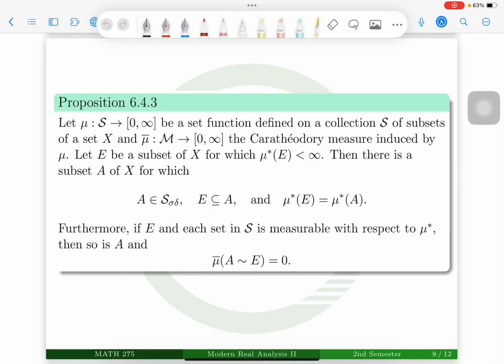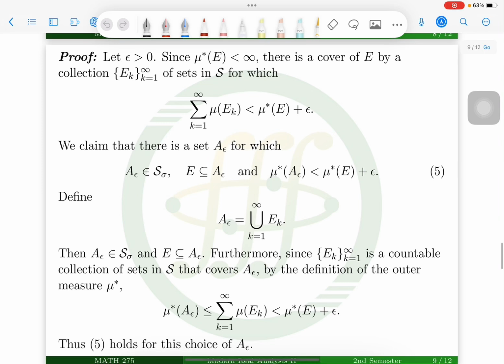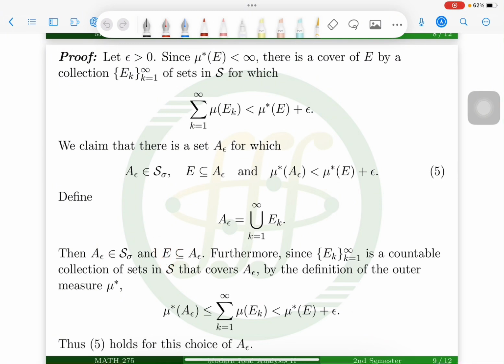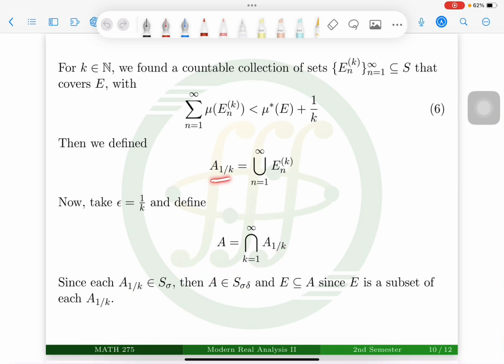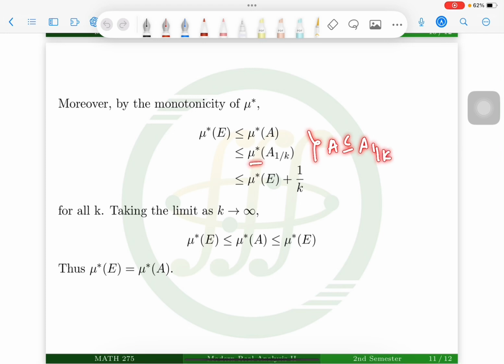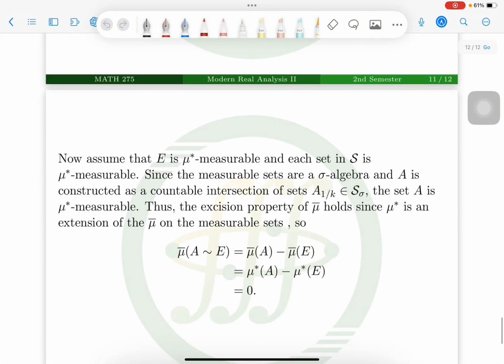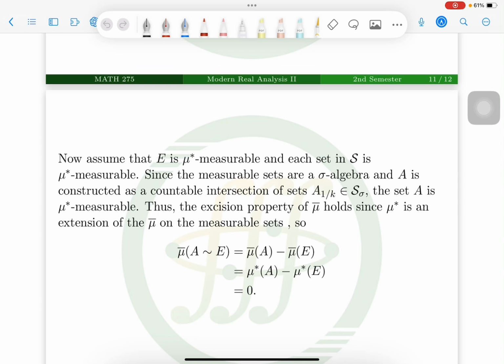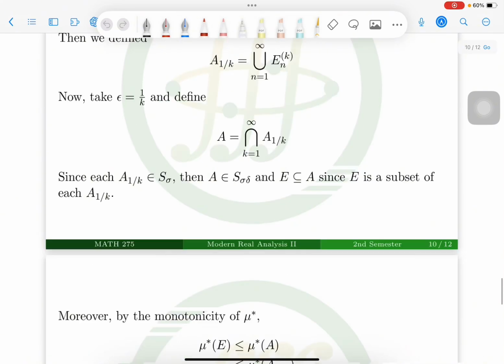Part 3 | The Construction of Outer Measures